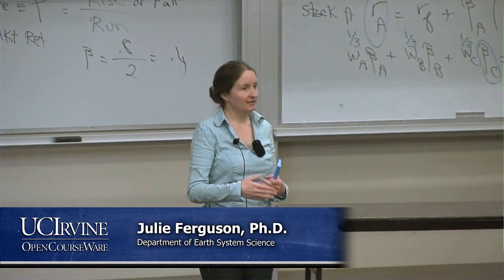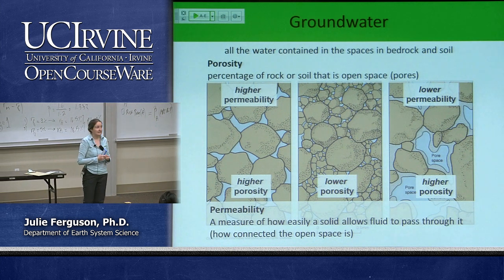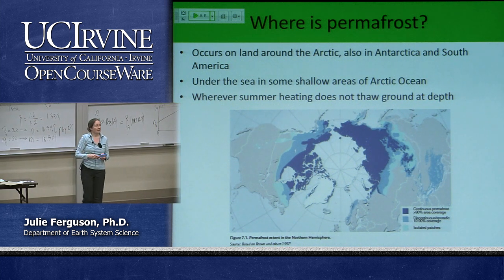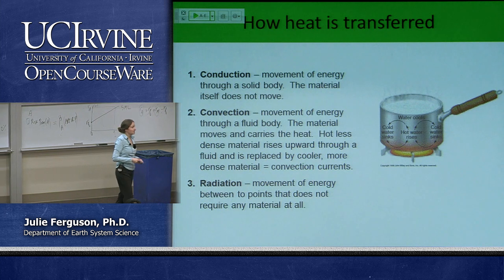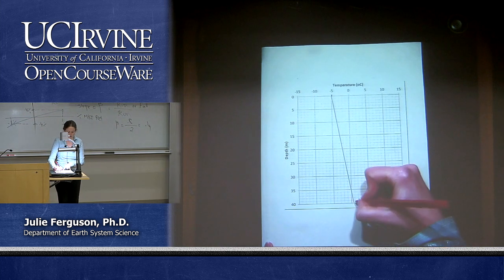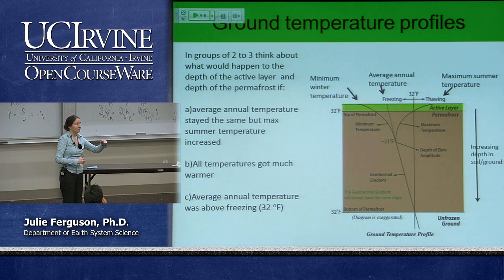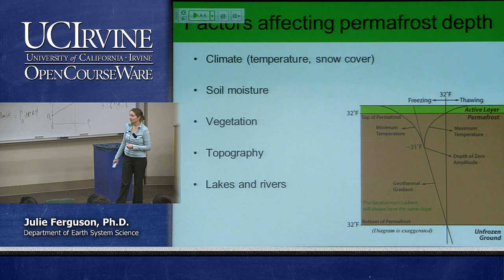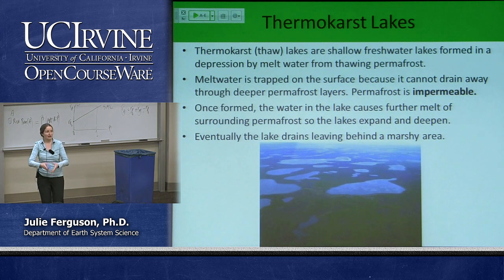Earth System Science 21. On Thin Ice. Lecture 09. Permafrost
UCI ESS 21: On Thin Ice (Winter 2014)
Lec 09. On Thin Ice -- Permafrost --
View the complete course: